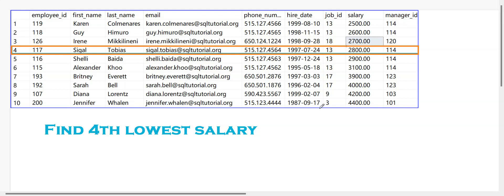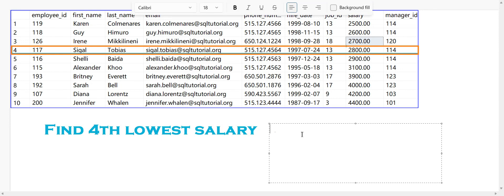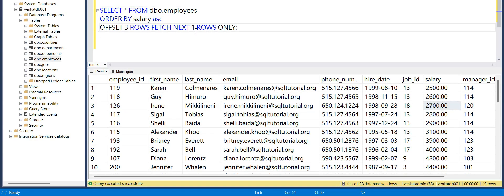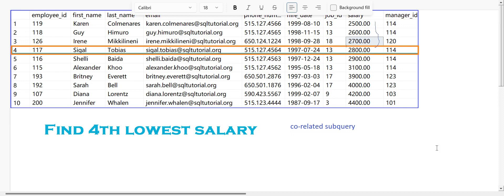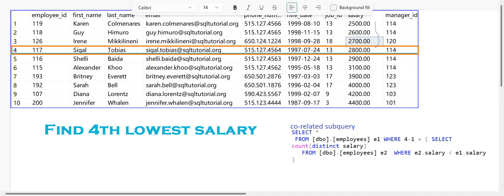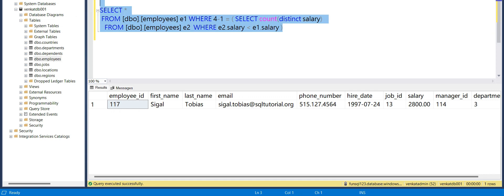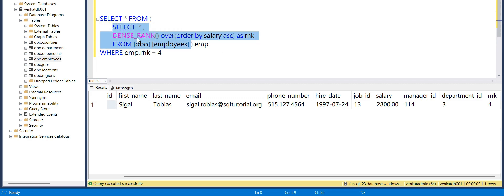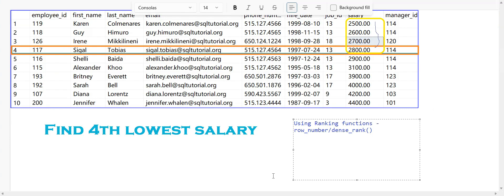Find Nth Highest Salary in SQL | 5 Different Ways | Most Important SQL Interview Question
Struggling with SQL interview questions? Learn how to solve the popular SQL problem: 'Find the 4th lowest salary from the employee table.' In this video, we break down the step-by-step process using SQL queries that you can apply in interviews or on the job.

In this video we will see how we can find the Nth (1st, 2nd , 3rd, ... ,nth) Highest salary in SQL . Here we will discuss five different ways to solve this query .

Nth Highest Salary SQL
Nth lowest Salary SQL
SQL Interview Questions
SQL Salary Query
SQL Ranking Functions
Top SQL Interview Problems
Find Nth Highest Salary
SQL Job Prep
Advanced SQL Queries
SQL Query for Salary
SQL Competitive Coding

What you'll learn:

Writing SQL queries for ranking and filtering
Using LIMIT, OFFSET, and subqueries for solutions
Optimizing queries for better performance
Common mistakes to avoid in salary-based queries
Whether you're a beginner preparing for SQL interviews or a professional looking to brush up on SQL skills, this video has you covered!

you can find the SQL script to create and load data to tables

CREATE TABLE employees (
 employee_id INT IDENTITY(1,1) PRIMARY KEY,
 first_name VARCHAR (20) DEFAULT NULL,
 last_name VARCHAR (25) NOT NULL,
 email VARCHAR (100) NOT NULL,
 phone_number VARCHAR (20) DEFAULT NULL,
 hire_date DATE NOT NULL,
 job_id INT NOT NULL,
 salary DECIMAL (8, 2) NOT NULL,
 manager_id INT DEFAULT NULL,
 department_id INT DEFAULT NULL